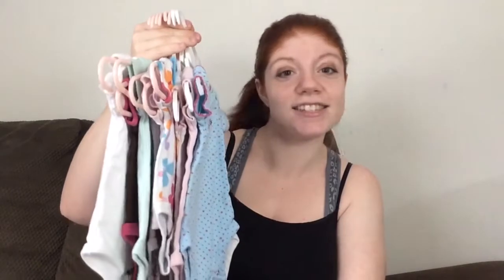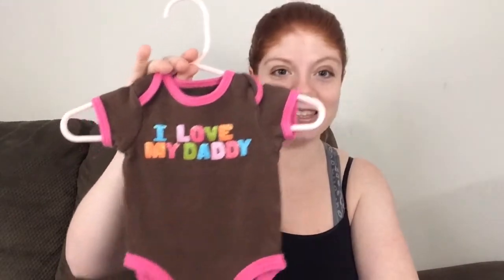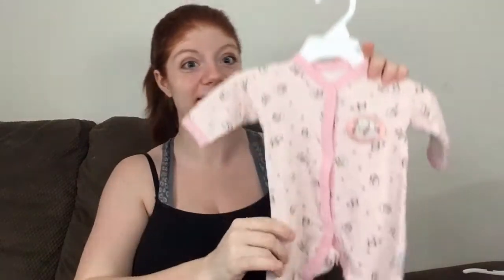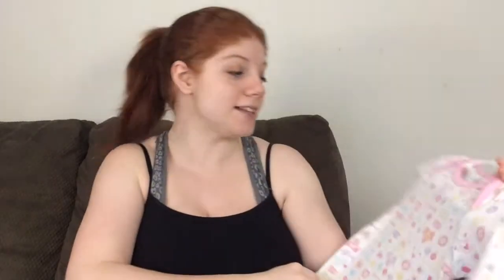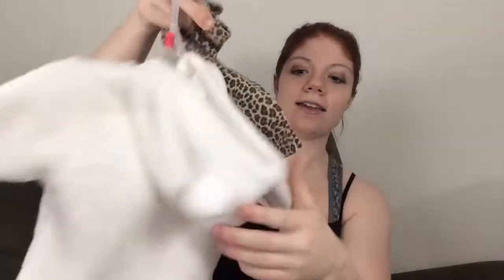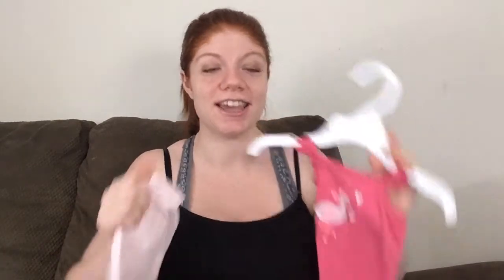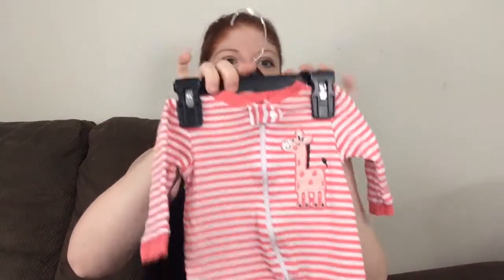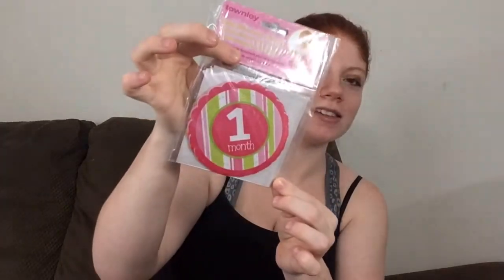HUGE BABY GIRL HAUL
~~OPEN ME~~

Hey Mountain family! Today I do my first huge baby girl haul vlog! I've been waiting a long time to do this but this week we finally got the rest of Andi's clothes and I was able to make this video. Pretty happy about it! I hope you guys forgive me for my depression getting in the way of me missing a pregnancy vlog, and I'll see you guys on Monday. Bye guys :)

~~SOCIAL MEDIA~~